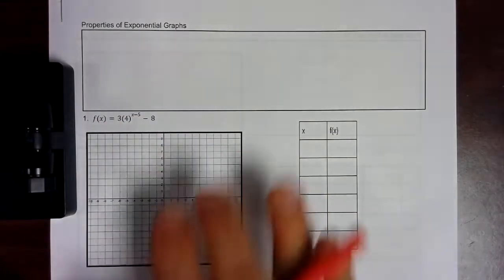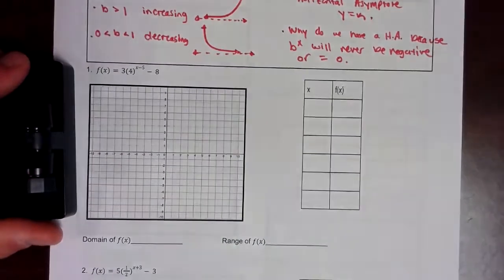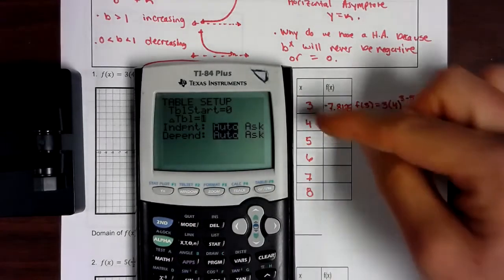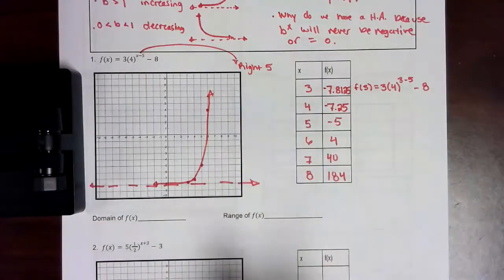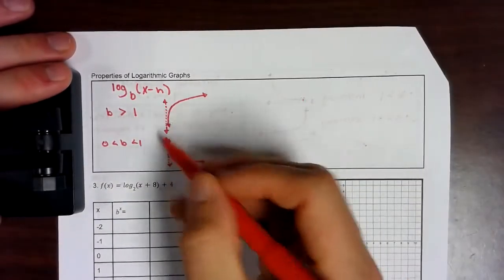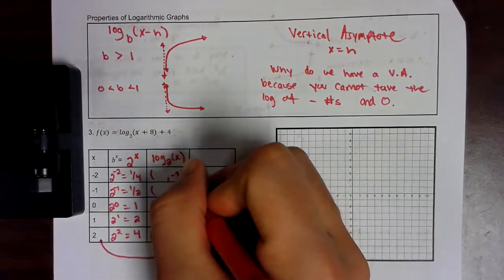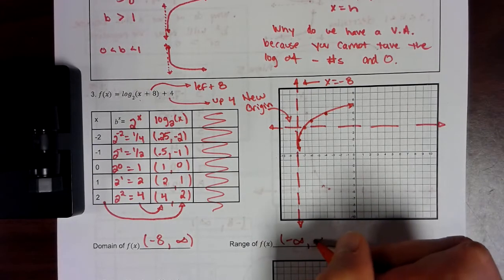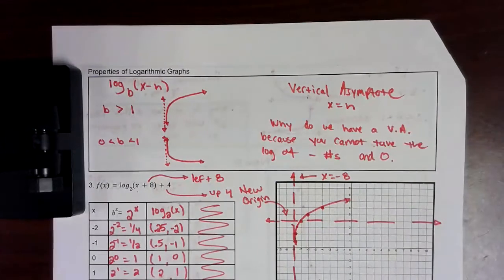Graphing Exponentials and Logs